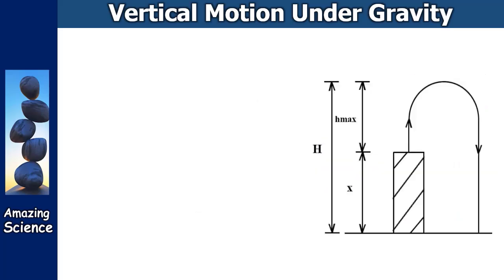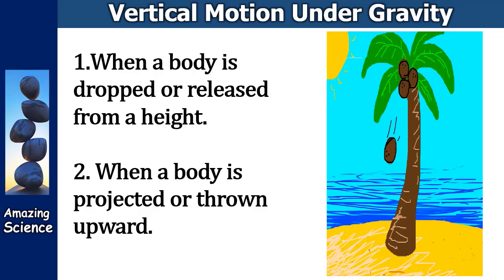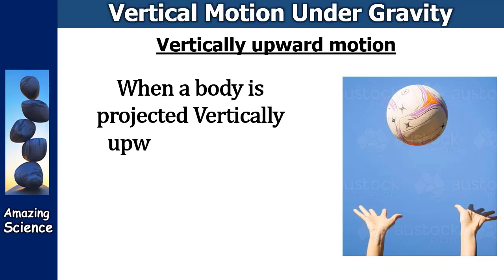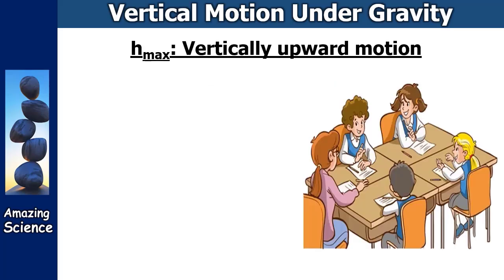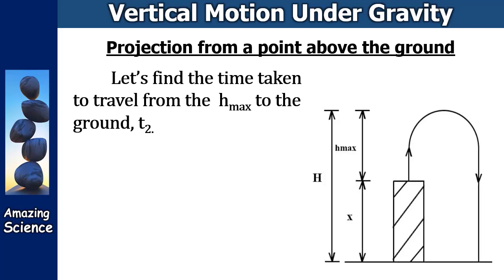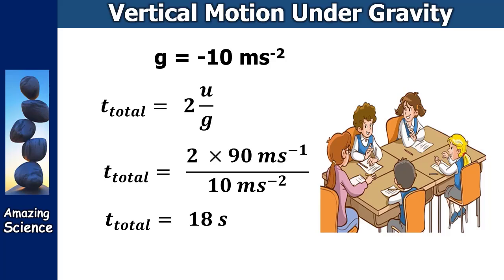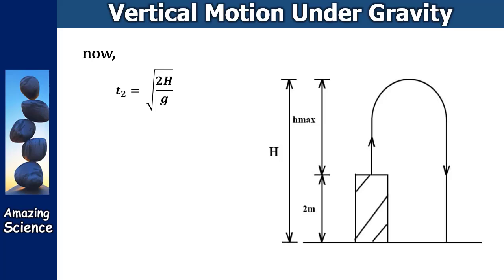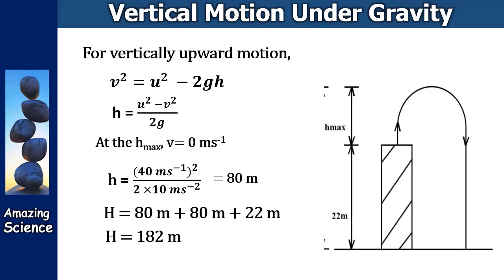Vertical Motion Under Gravity || Complete Concept Guide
This video provides a detailed step-by-step presentation on vertical motion under gravity. It considers vertically downward motion and vertically upward motion together with a special case, where the body is projected from a height above the ground. I encourage you to watch our previous tutorial on the equations of linear motion to better appreciate this concept. The link is